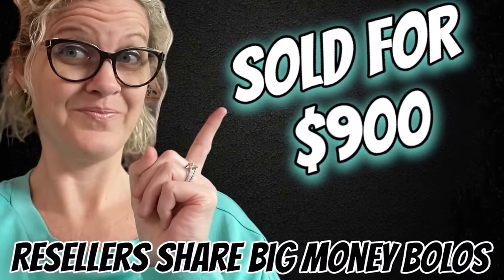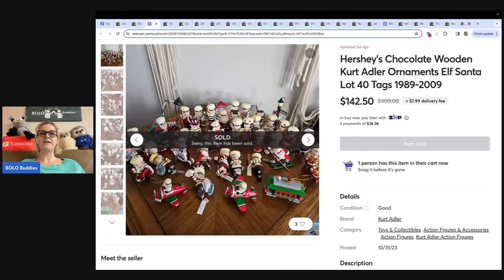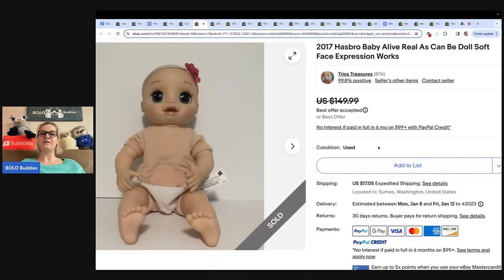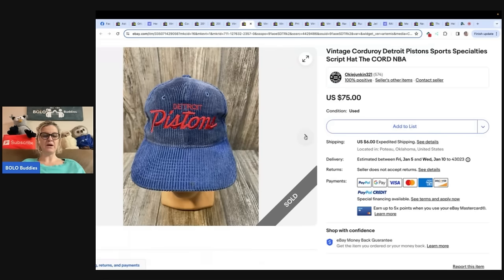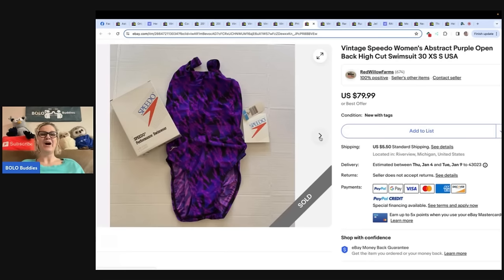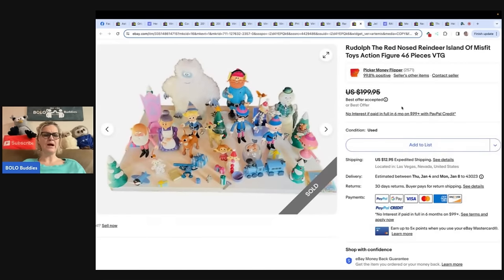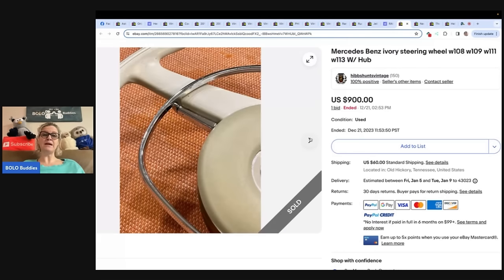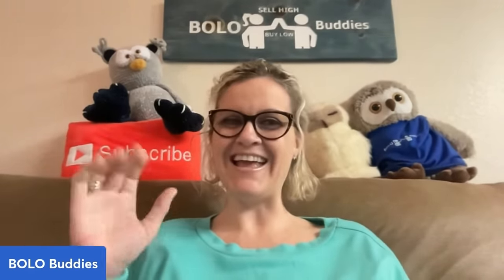$900 Big Money BOLO Resellers Share What Sold